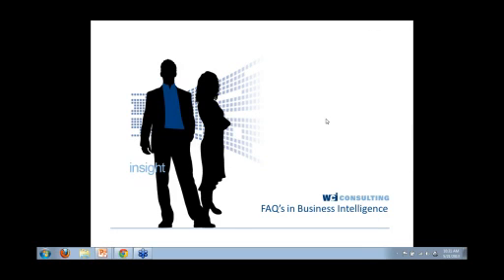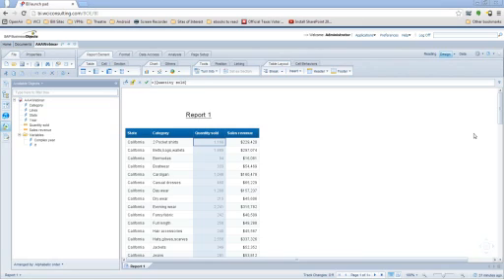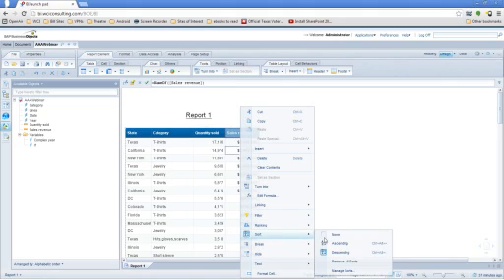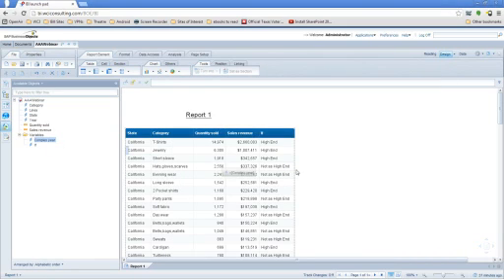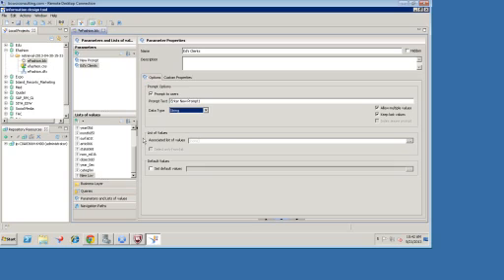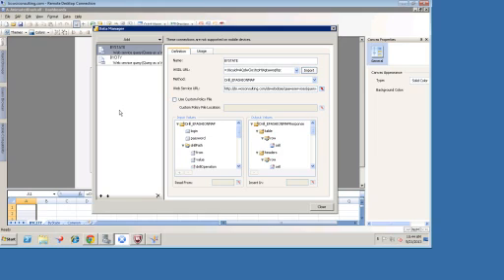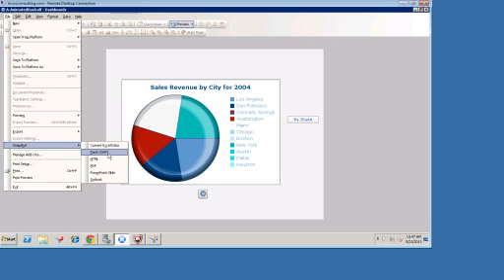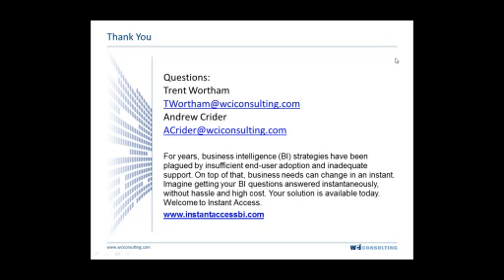The Most Common Questions in Business Intelligence: Part 1 of 3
Discover new ways to manage your reports in our ongoing series of Top Questions from Instant Access.

This webinar covers:
- managing, sorting and 'if' statements in SAP Web Intelligence
- creating prompts in the Information Design Tool
- importing and viewing data via Query as a Web Service in Dashboard Designer

We sourced our Instant Access archives and pulled some of the most common questions we get from our clients. In this three part webinar, we will answer a series of questions that apply to any Business Intelligence user.

The topics will cover anything from security, to data services, to dashboards.  Some of these are easy settings fixes, others will require more intricate knowledge of SAP BusinessObjects and Business Intelligence in general.